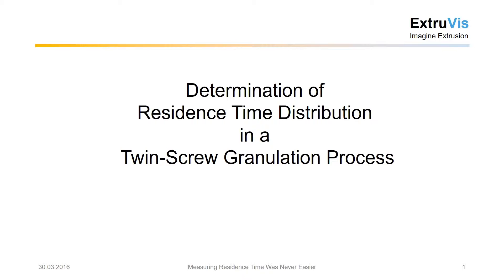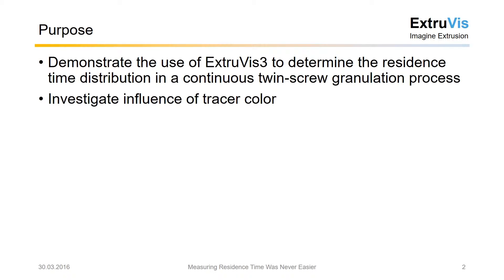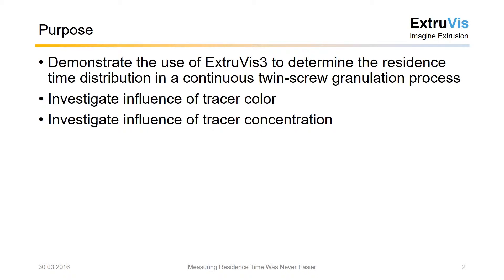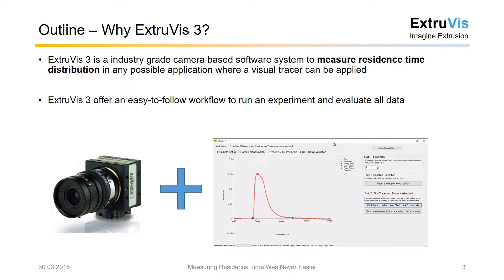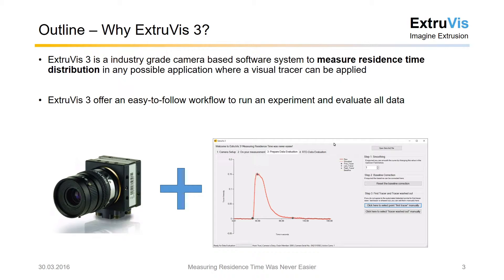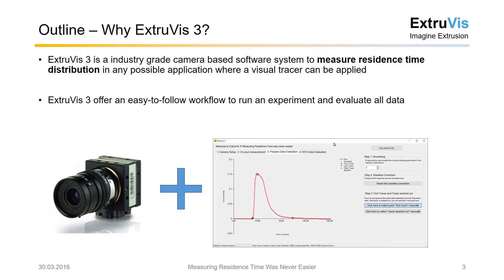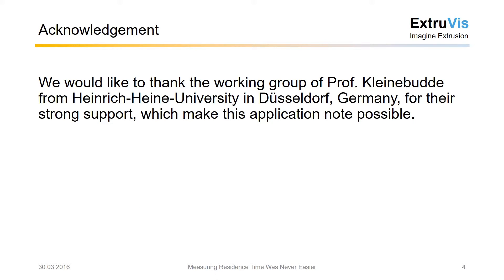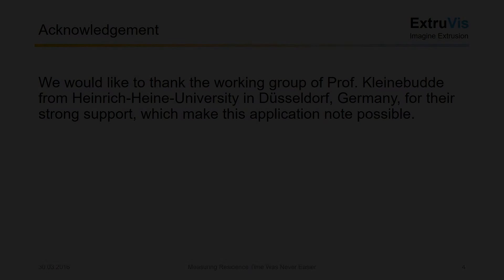ExtruVis - Part 1 - Measuring Residence Time Distribution on Continuous Granulation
In Part 1 of this video tutorial we explain how to setup for the Measurement of the Residence Time Distribution with the ExtruVis3 software looks like on the example of an continuous twin-screw granulation process.